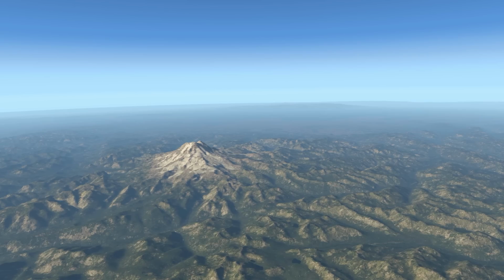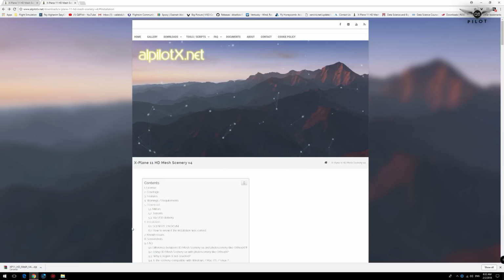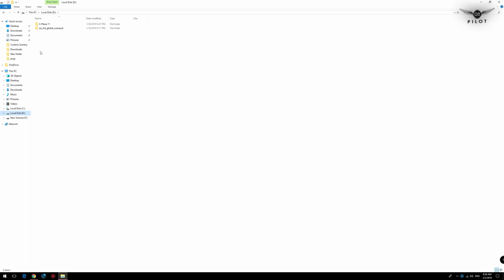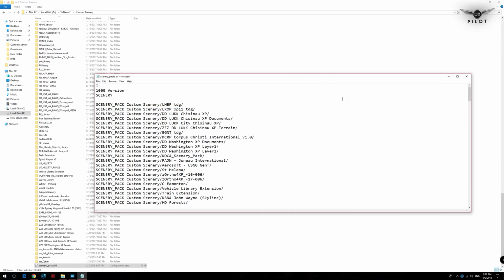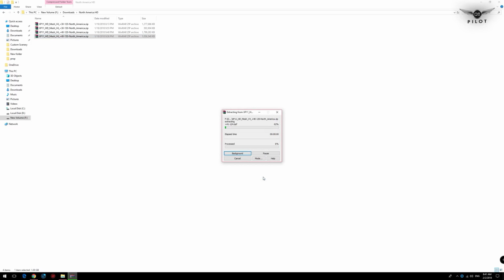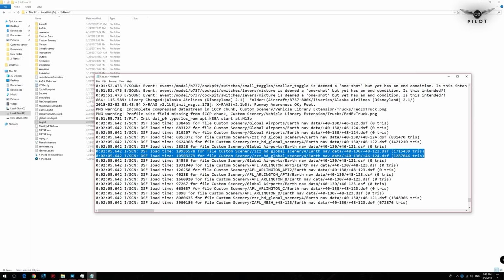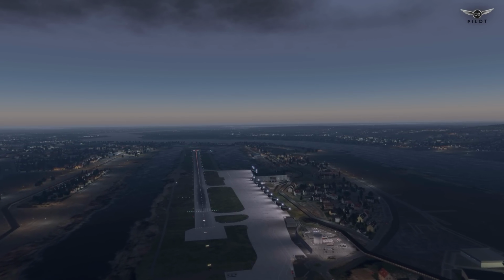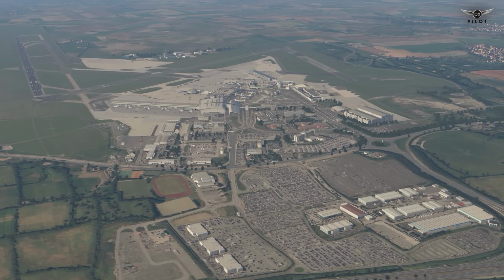[X-Plane] Guide to Amazing X-Plane 11 Scenery | Episode 2 | HD Mesh Scenery v4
In this episode of the Guide to Amazing X-Plane 11 Scenery we will take a look at the installation of the HD Mesh Scenery v4 for X Plane 11.